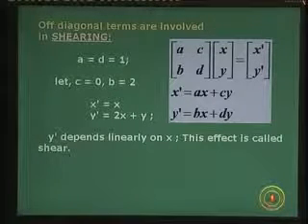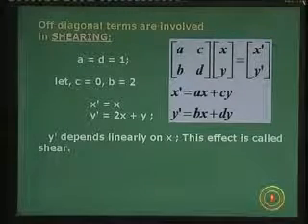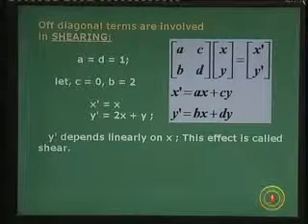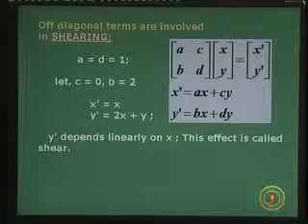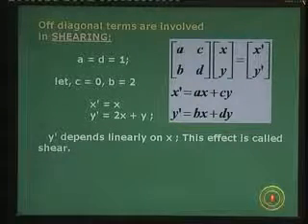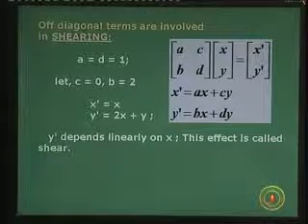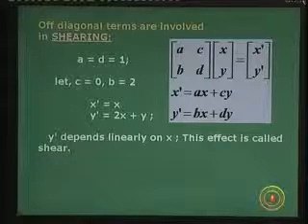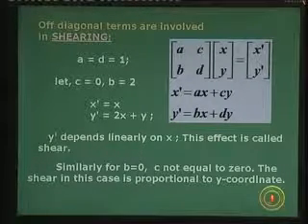Lecture - 6 Transformations3